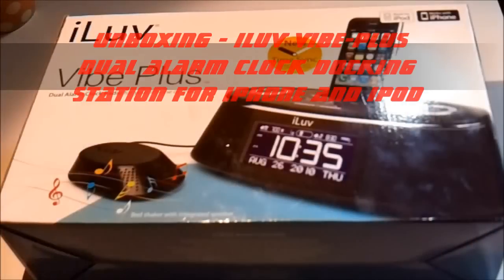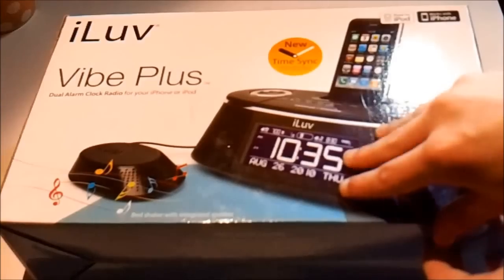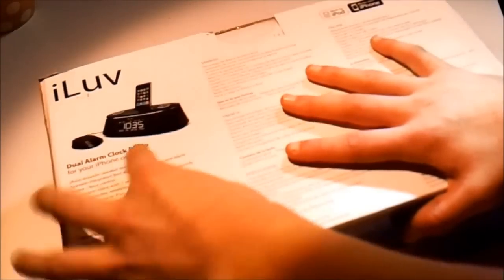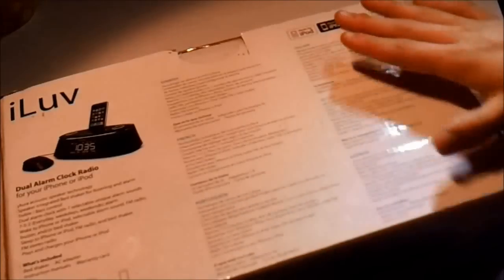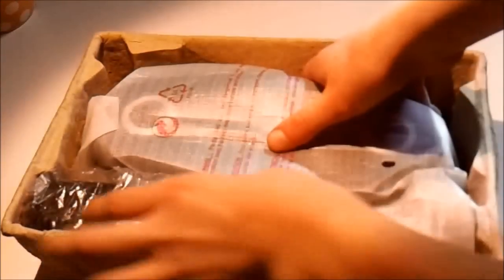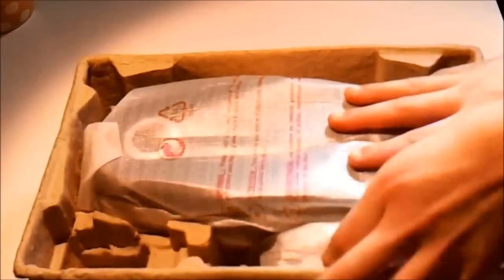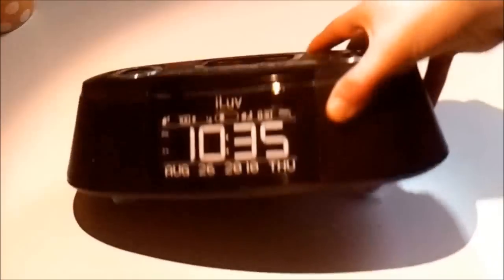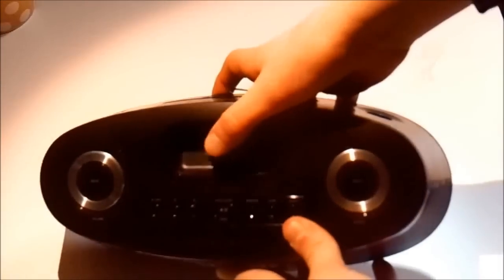Unboxing - iLuv Vibe Plus Dual-Alarm Clock Radio(Docking Station) for iPhone & iPod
Product Description
Redefining both how you fall asleep and how you wake up, the Vibro™ Sound gives you options. Of course, the key feature is the shaker with integrated speaker so you can play music from your iPhone / iPod or FM radio.

- Digital dual alarm clock with universal iPod dock
- Plays and charges your iPhone or iPod
- Treble/ Bass control
- 7 selectable unique buzzer alarm sounds
- 7-5-2 (Everyday, weekdays, weekends) alarm
- Bed shaker vibrates a bed or a pillow to wake up the heaviest sleepers
- Speaker integrated Bed shaker for personal listening
- Time Sync function synchronizes time from your iPhone and iPod
- Wake to iPhone or iPod, selectable alarm should, FM radio, buzzer, and /or bed shaker
- Sleep to iPhone or iPod, FM radio, and bed shaker speaker
- Programmable presets for up to 8 FM radio stations

- Speaker Shaker
- AC adapter (UL listed)

 Compatibility

iPhone 4, iPhone 3GS, iPhone 3G, iPhone, iPod touch (1st, 2nd, 3rd, and 4th generation), iPod classic, iPod nano (1st, 2nd, 3rd, 4th, 5th, and 6th generation), iPod with video